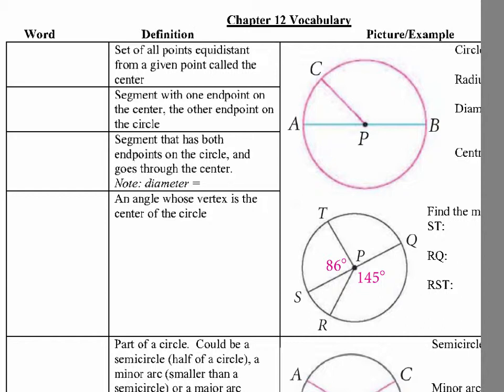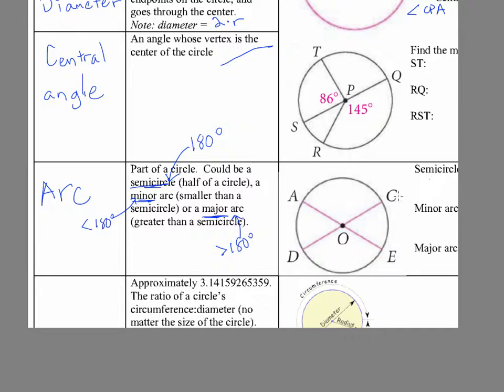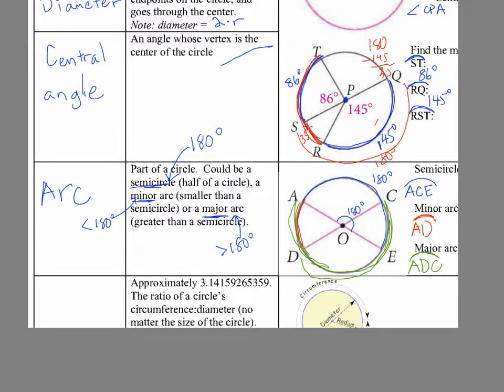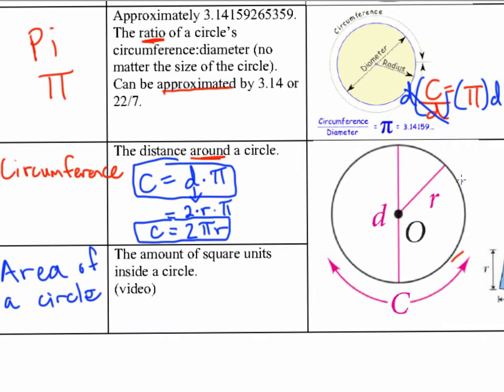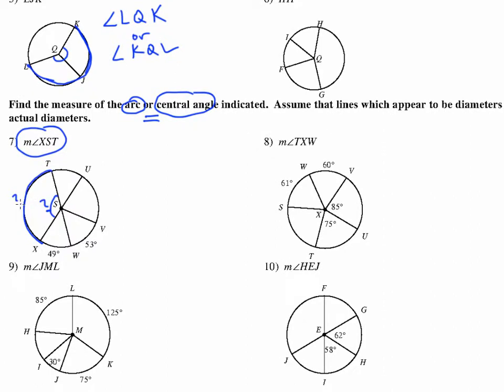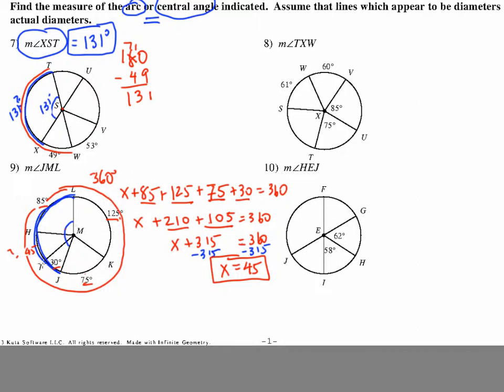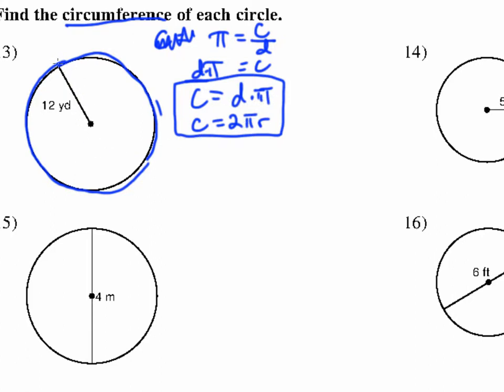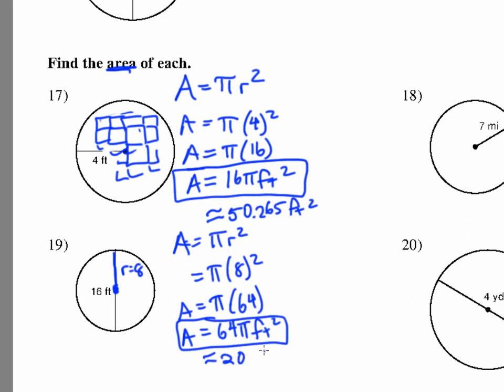Geometry Day 1 10 6